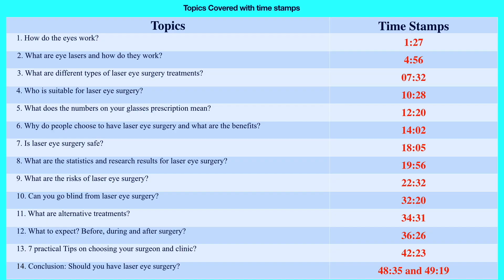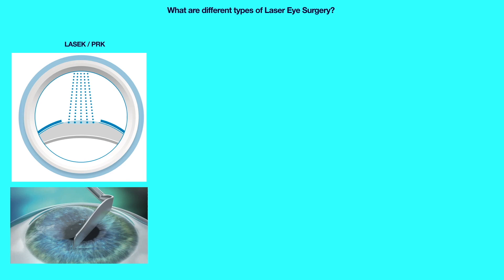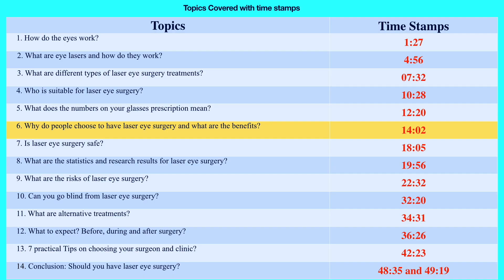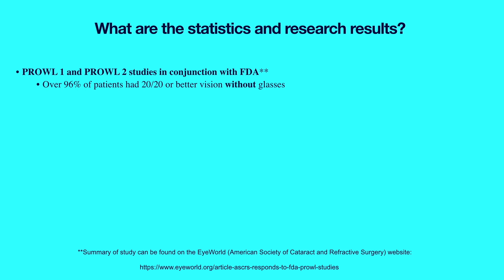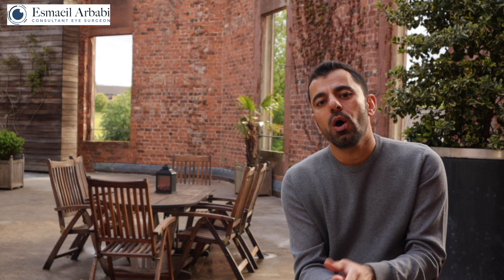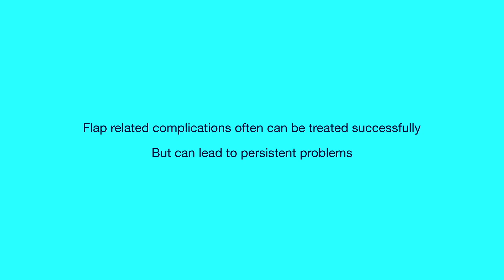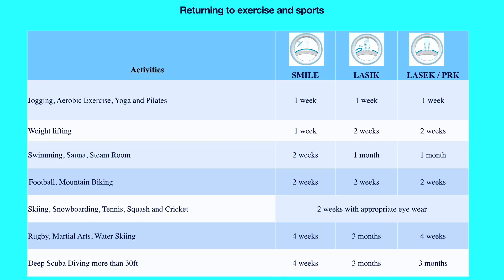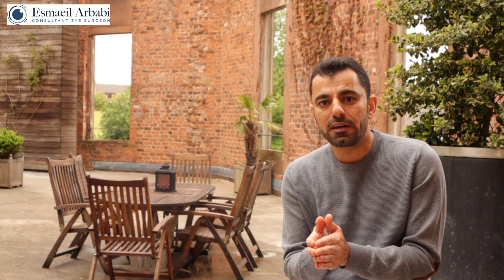Laser eye surgery: A to Z patient guide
This is a comprehensive A to Z patient education video on almost all aspects of laser eye surgery:

You can go to relevant time stamps as below:

How do the eyes work? 1:27

What are eye lasers and how do they work?4:56

What are different types of laser eye surgery treatments? 07:32

 Who is suitable for laser eye surgery?  10:28

Who is suitable for laser eye surgery?

What does the numbers on your glasses prescription mean? 12:20

Why do people choose to have laser eye surgery and what are the benefits? 14:02
Is laser eye surgery safe? 18:05
What are the statistics and research results for laser eye surgery? 19:56
What are the risks of laser eye surgery?  22:32
Can you go blind from laser eye surgery? 32:20
What are alternative treatments? 34:31
What to expect? Before, during and after surgery?36:26
practical Tips on choosing your surgeon and clinic? 42:23
Conclusion: Should you have laser eye surgery? 48:35 and 49:19

Vision correction surgery has evolved to become one of the most popular and  most successful surgery since its early pioneer, the Spanish ophthalmologist Jose Ignacio Barraquer Moner started the work back in 1948 and coined the term
‘’keratomileusis’’.

Are you fed up with glasses and want a solution for blurry vision that fixed the eye itself without relying on glasses or contact lenses.

LASEK, LASIK and SMILE permanently changes the shape and curvature of the cornea, the clear window over the front of the eye. So how is laser eye surgery actuallyworks?